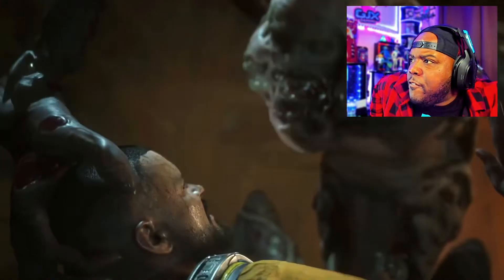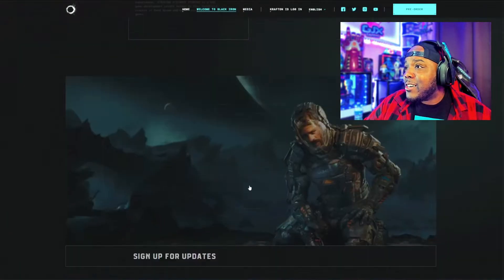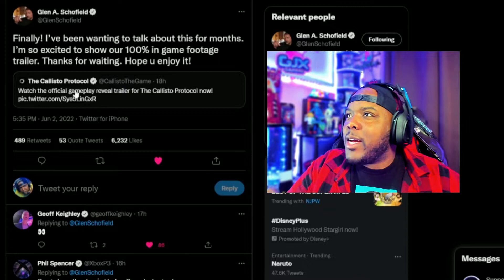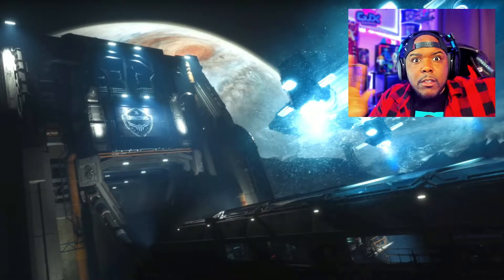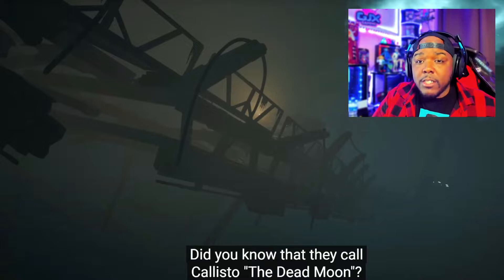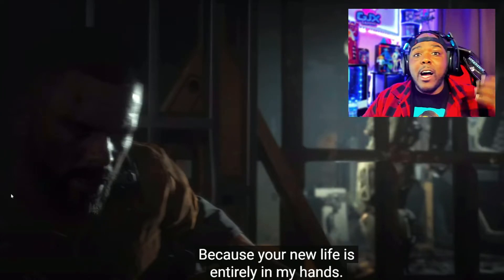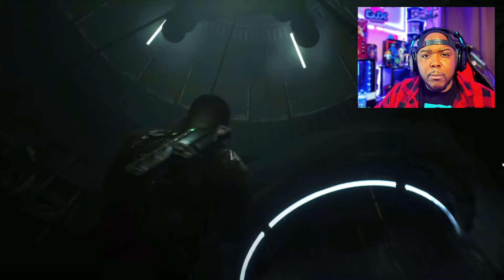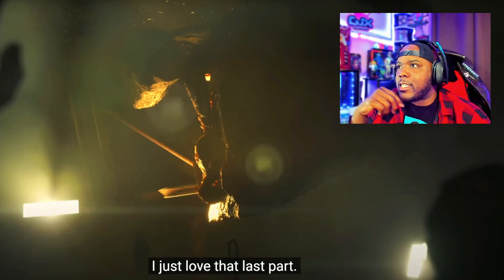The CALLISTO PROTOCOL Gameplay Trailer BREAKDOWN (Collectors EDITION, Merch, DEMO GAMEPLAY) 😱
The Callisto Protocol gameplay trailer breakdown and analysis. The Callisto Protocol news and how to pre order the Callisto Protocol collectors edition, Gameplay Demo announced for Summer Game Fest 2022 and more!

More Information about The Callisto Protocol

Dead Space creator Glen Schofield's very Dead-Space-like sci-fi horror The Callisto Protocol finally has a release date and is heading to PS4, PS5, Xbox, and PC on 2nd December this year.

The Callisto Protocol, which was officially unveiled back in December 2020, is a third-person horror game set in 2320. Its action unfolds within the confines of the Black Iron prison colony on Jupiter's moon Callisto, and - needless to say - suffocating terror and "terrifying secrets" ensue.

We've only seen a single cinematic of The Callisto Protocol since its intriguing 2020 reveal, so it's nice to finally, properly see the thing in action courtesy of its brand-new release date trailer - which includes a smattering of gameplay - below. It looks like appropriately atmospheric, deliciously icky stuff - and, yes, not entirely dissimilar to Dead Space.

There's not a whole lot more to report on the game at present, although that will most certainly change as its 2nd December release date grows nearer.

One thing we do know, however, thanks to recent confirmation from Schofield, is that The Callisto Protocol - which is being developed by Striking Distance Studios for PUBG publisher Krafton - will no longer be attempting to squeeze itself into the PUBG universe, which, to be honest, always sounded like a highly dubious plan.

The creators of the original Dead Space will return to the sci-fi horror genre later this year with The Callisto Protocol. Developed by Striking Distance Studios, the game will be released on Dec. 2 — beating Electronic Arts’ 2023 Dead Space remake to market by just a month.

The first gameplay trailer for The Callisto Protocol showed some familiar-looking but terrifying action. The new third-person action horror game appears to have Dead Space’s style of spooks and scares in spades, but offers its own style.

Set on Jupiter’s moon Callisto in the year 2320, The Callisto Protocol stars Jacob Lee, an inmate at Black Iron Prison who must fight for his life when a mysterious outbreak throws the moon into chaos, according to the game’s creators. Jacob will battle the prison’s guards and inmates, who are mutating into creatures called Biophage, as he uncovers the mysteries of the moon, its prison, and the United Jupiter Company who runs it.

💬 Did you like today's video?  Tell me all about it in the comments below!

Join the Freak Party.

Welcome to the official YouTube Channel of GJX Gaming Arcade! 👾

We feature the latest in the gaming world. If you love Horror games and movies you have hit the jackpot, you are at the right place. This channel does not shy away from scary, weird, and creepy games and movies. We are reviewing EXPERTS!!
➡️ We review movies, toys, games, and gaming equipment. Want to watch a Horror movie or play a new game but not sure what to an expert?

This channel will give you all the details you need. Any new video game coming up we will cover it, giving you the latest news. If you heard a rumor about a new video game coming out and it's not on our channel you can be sure that rumor is a lie.
Most importantly have some fun. No Tokens needed. Grab some popcorn and a drink. Kick back. Stay for a while. We have some Video Games to Play ☑️

If you come from here DM me " What's your favorite scary movie GJ!? So I know you are from the Freak Party community.

📚 Credits:
Graphic Artist and Content Manager
Spider Bunny